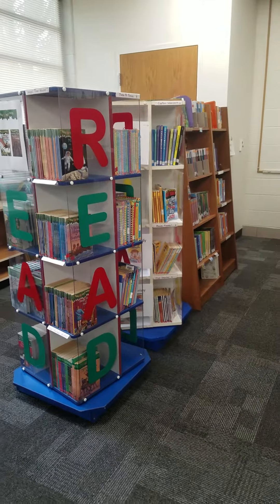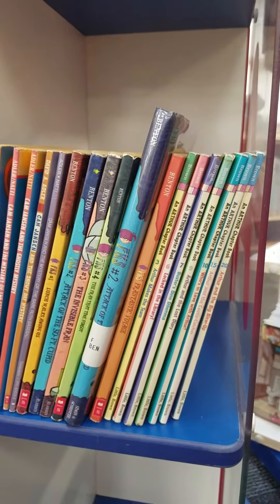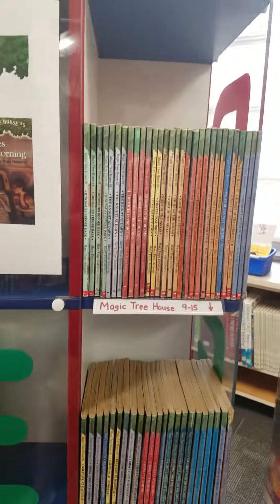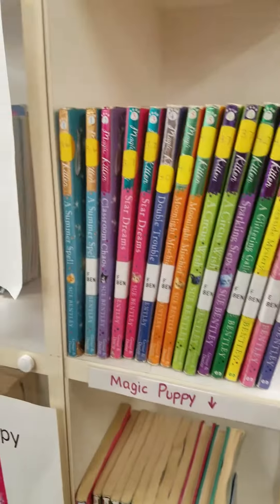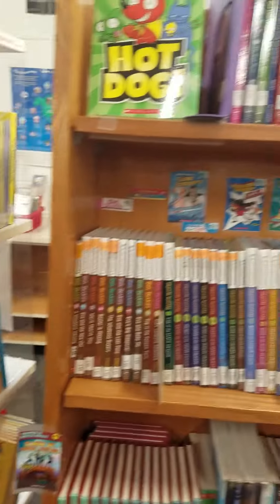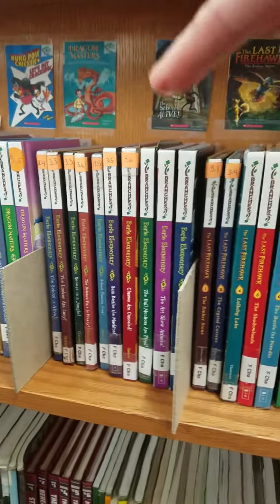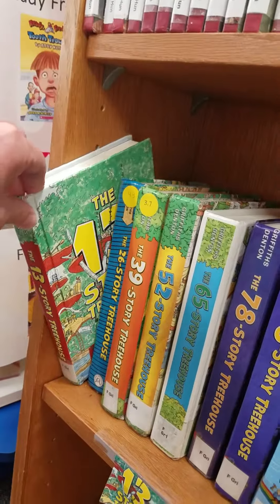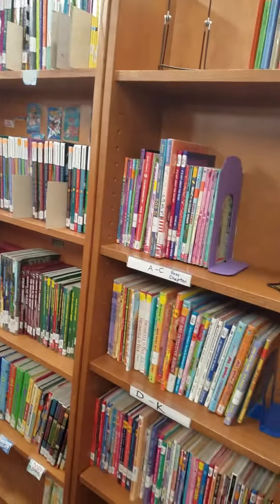Short Chapter book area